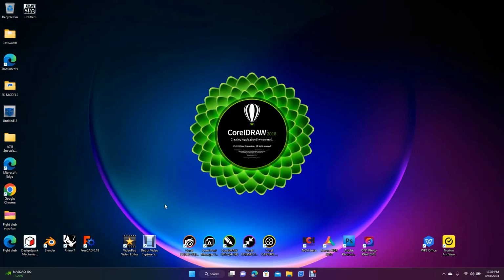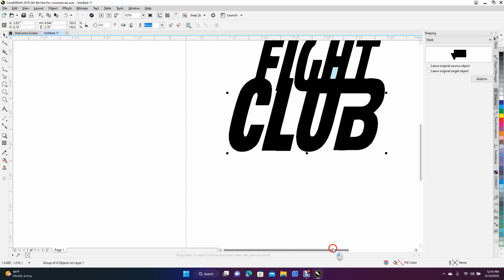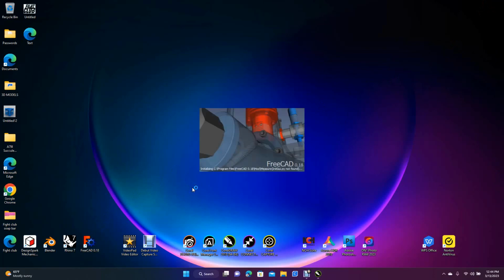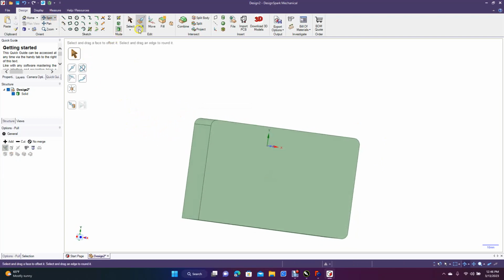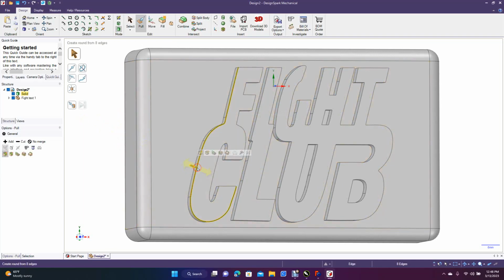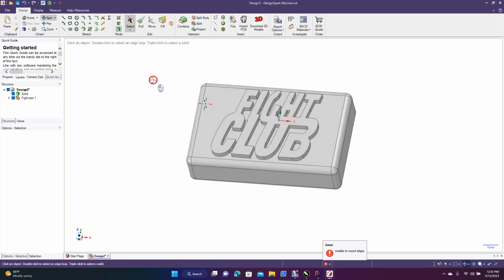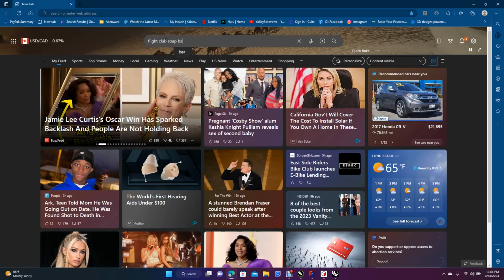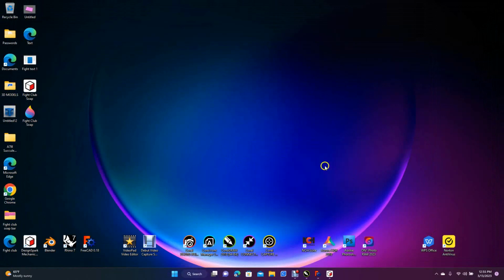How to create a fight club soap bar with design spark mechanical and Corel draw.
This tutorial will show you how to create a fight club soap bar with design spark mechanical and Corel draw.